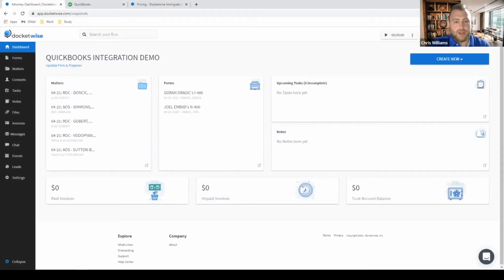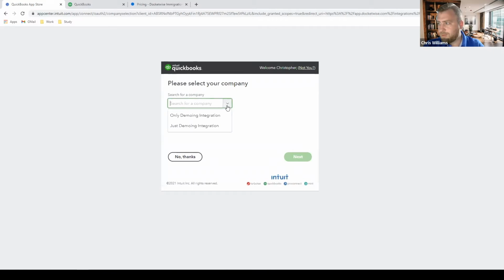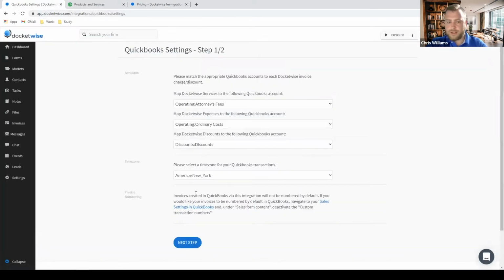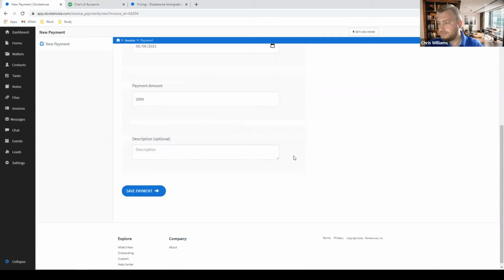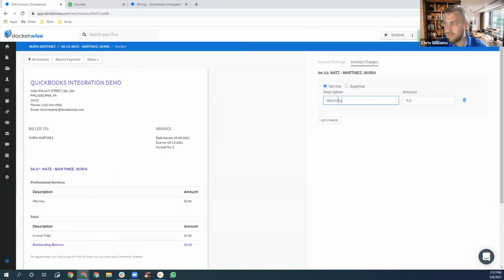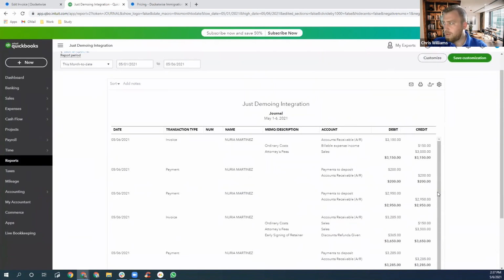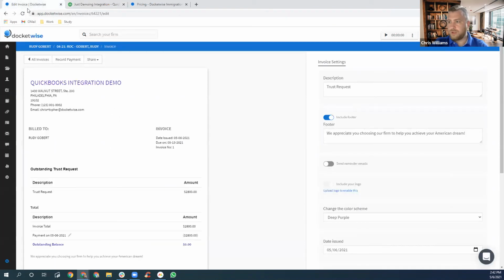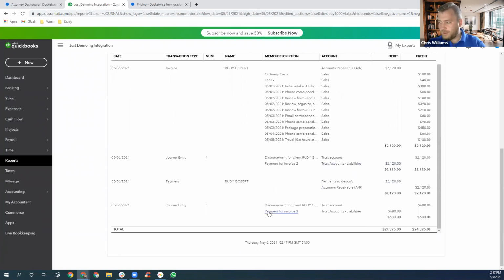Webinar: QuickBooks Integration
Docketwise integrates with QuickBooks Online so that all Invoices, Payments, and Trust Account Transactions are created and synced in your QuickBooks Online Account.